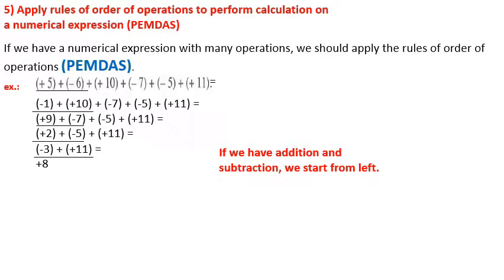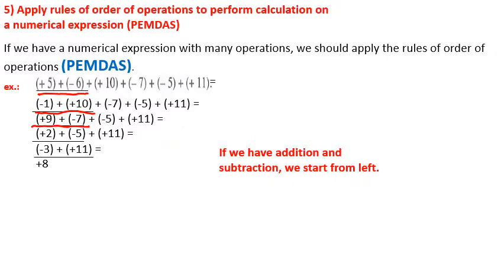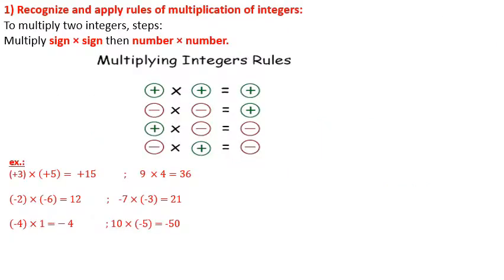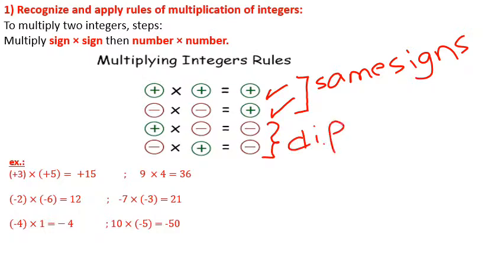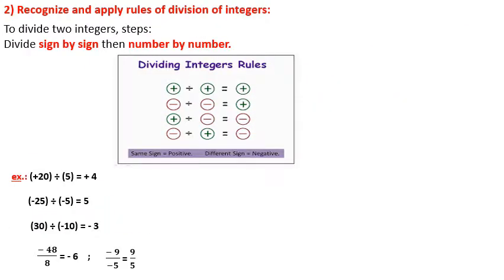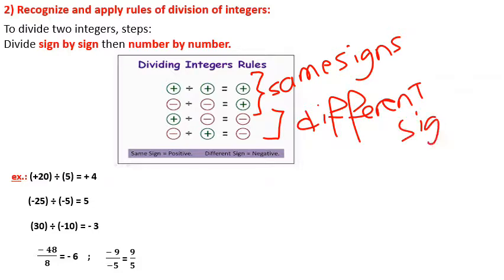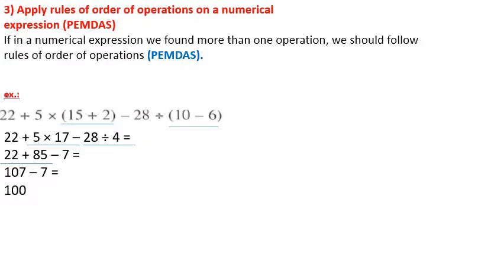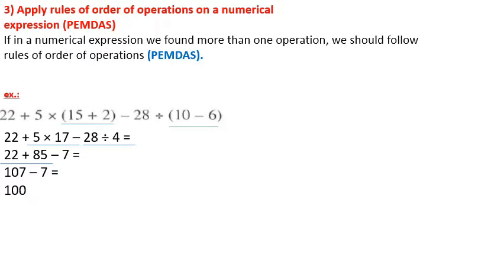lesson 1 + lesson 2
Math lecture notes 2 lesson (1) + lesson (2)